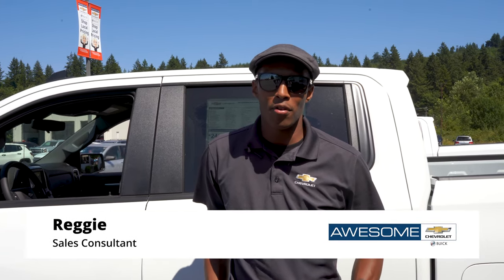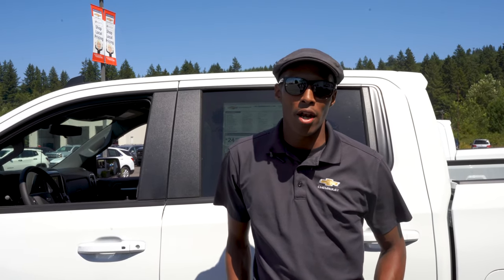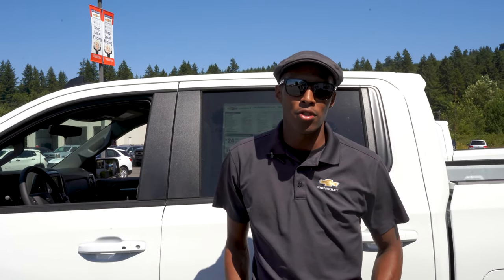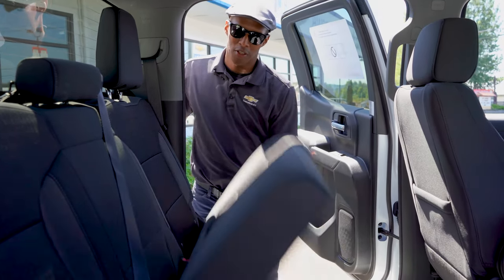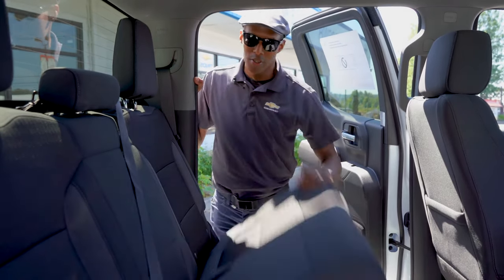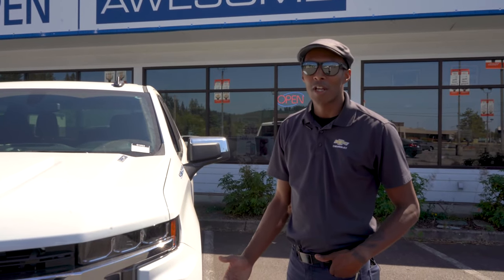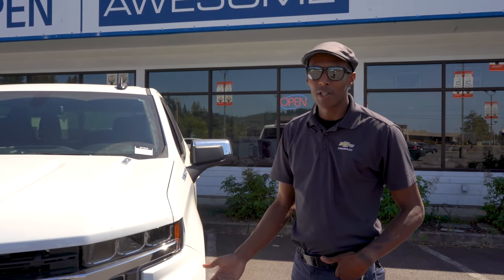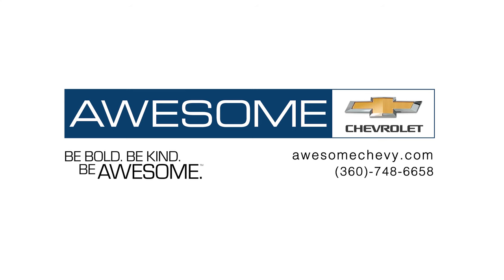How to Fold Rear Seats Chevy Silverado